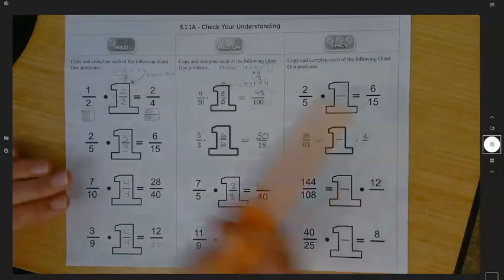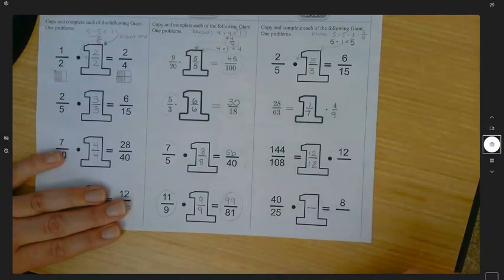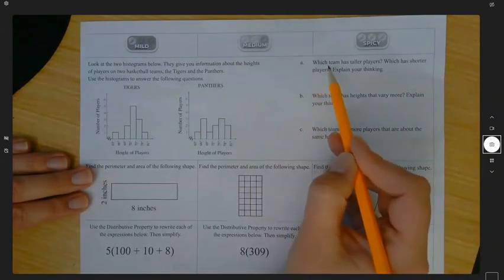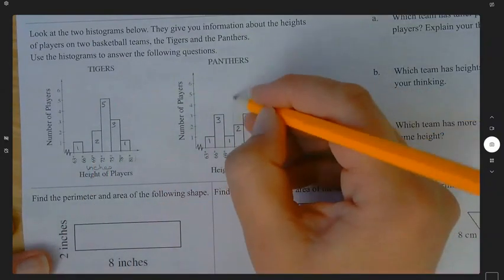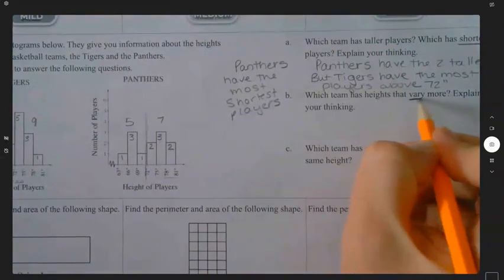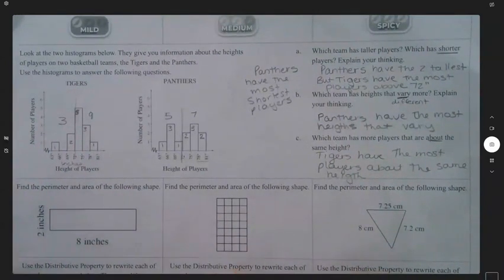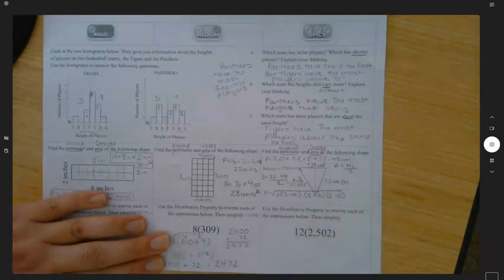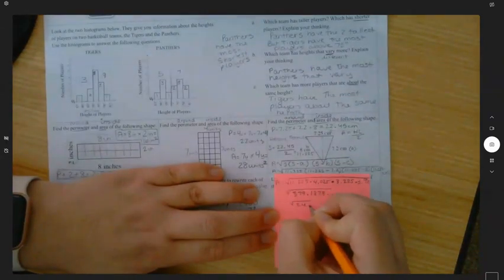CPM 3.1.1A - CYU: Giant One (spicy)